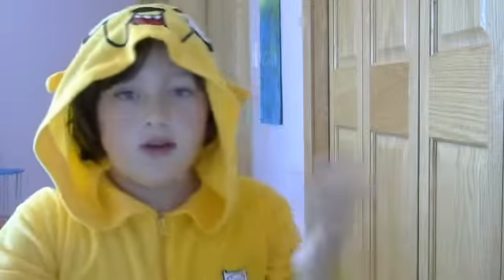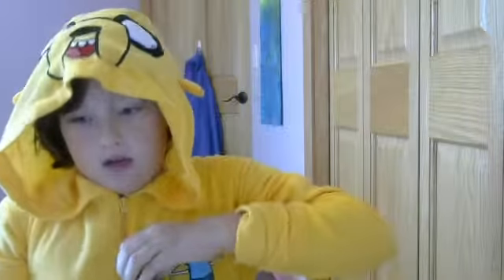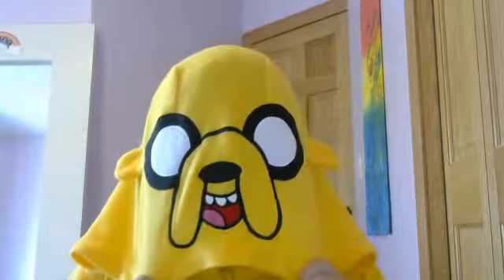My Edited Video